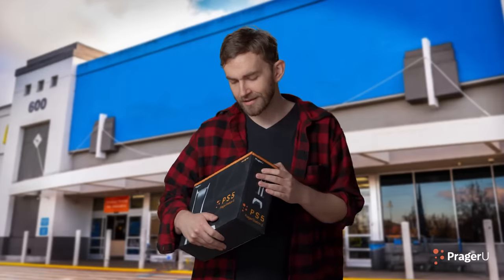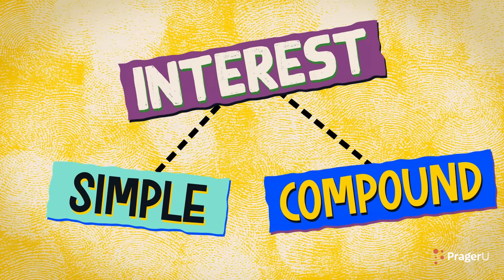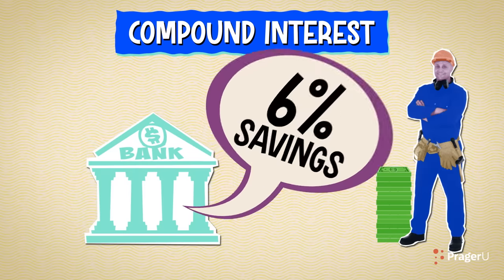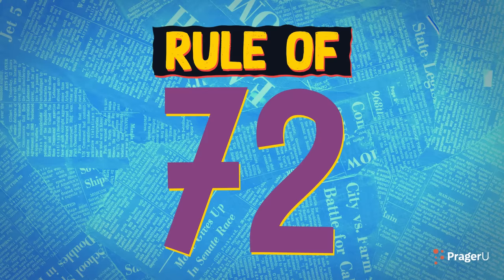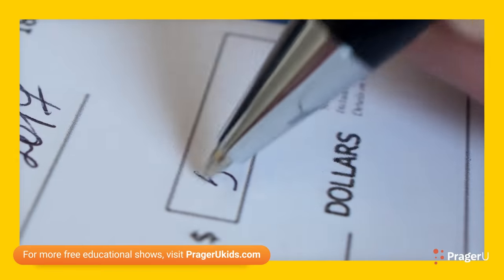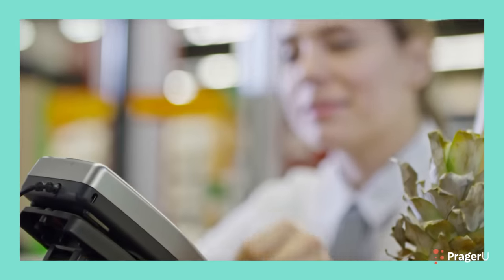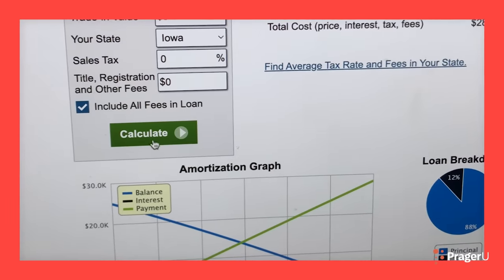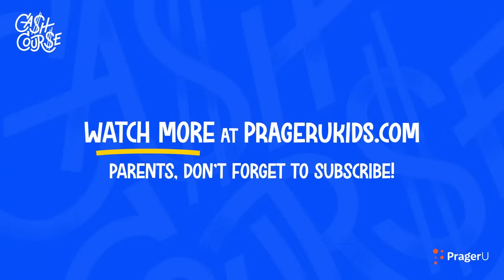Cash Course: Simple vs. Compound Interest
Parents, please fill out this short survey to share your thoughts about "Cash Course"

Interest is where money is really made (or lost) when investing or borrowing. Since there is more than one type of interest, how do you know which should be used in different situations? Give youth and young adults a great foundation for understanding how to make the most of simple and compound interest with this episode of Cash Course.